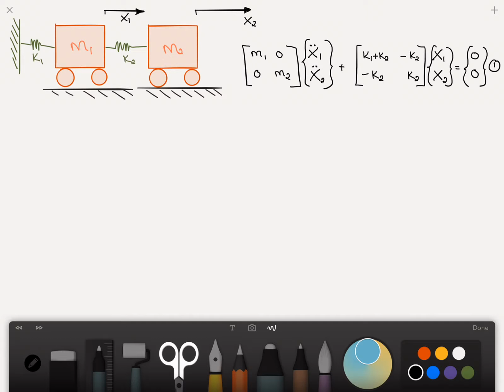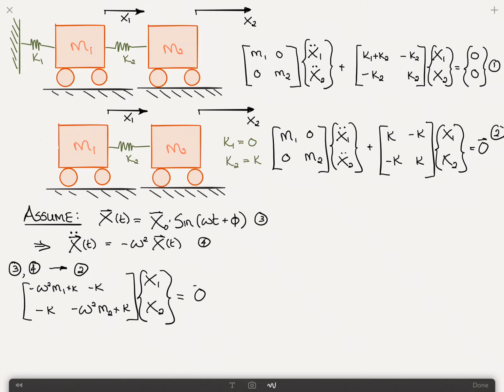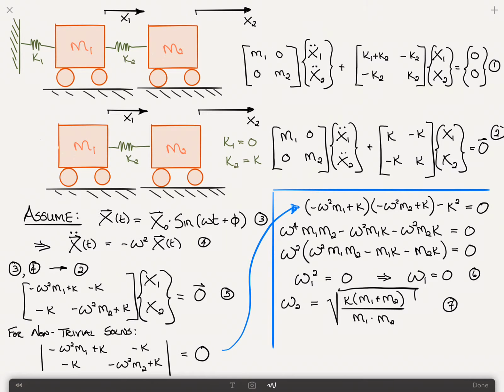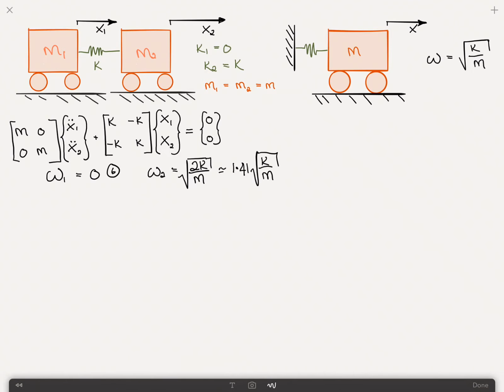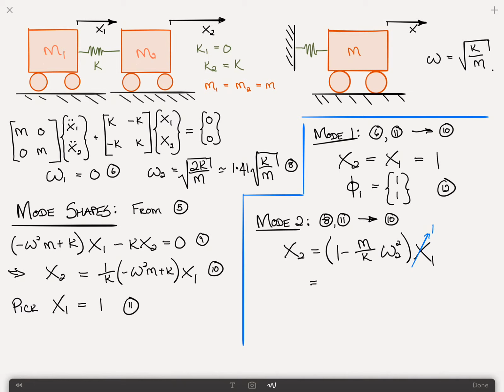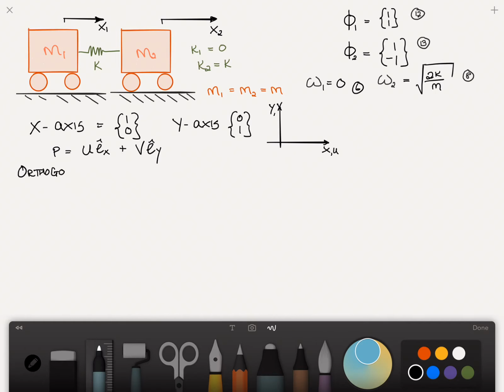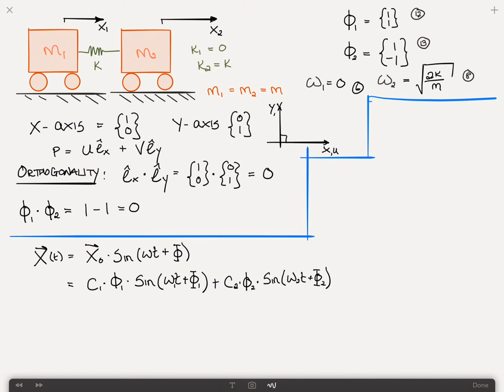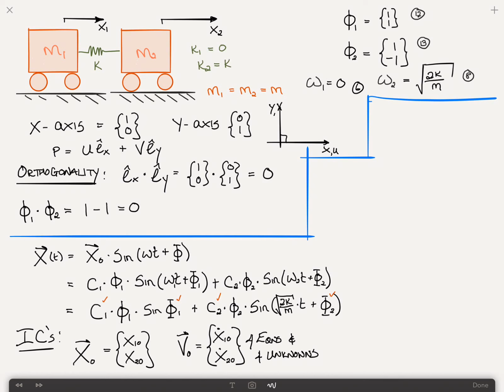Semi-Definite (Unrestrained) Two Degree of Freedom (2DOF) Problem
Determining the natural frequencies of the semi-definite (unrestrained) two degree of freedom problem.  Examining and contrasting rigid-body versus vibrational modes.